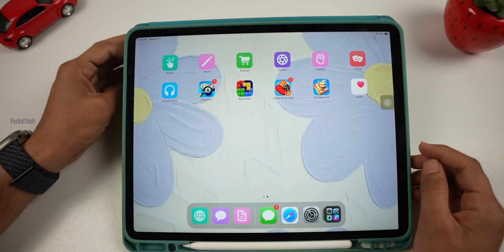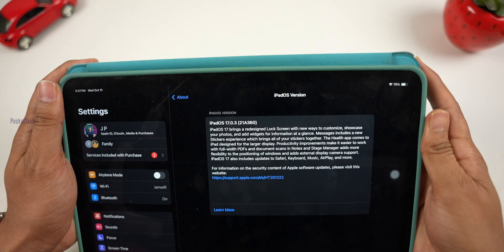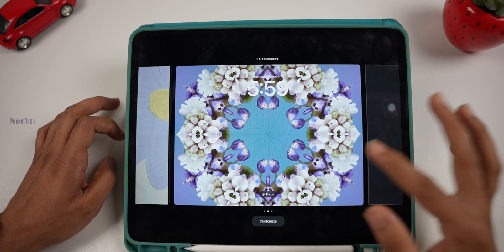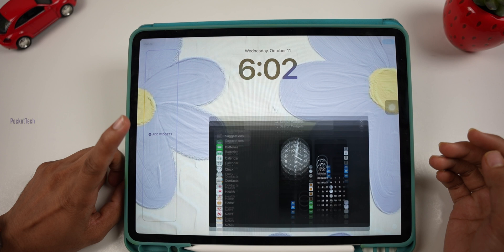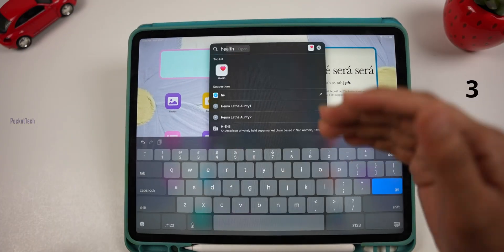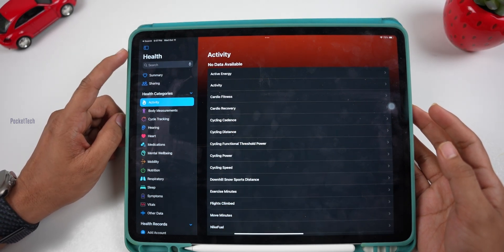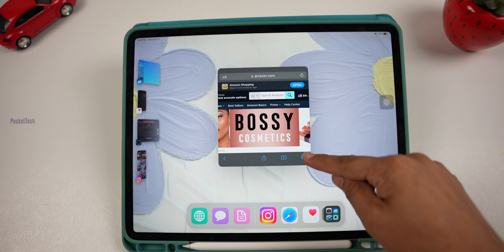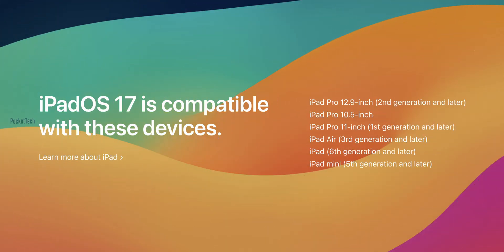5 Best Features of iPadOS 17 in Telugu By PJ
Hello Viewers, This video is all about 5 Best Features of iPadOS 17. if you like this video please like and share show your support, it makes Me to do more videos...🙏